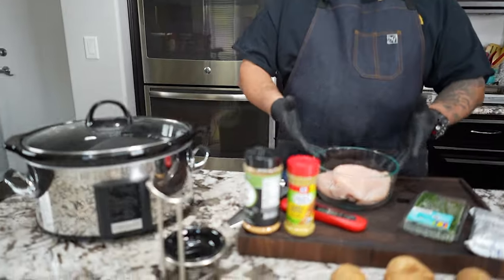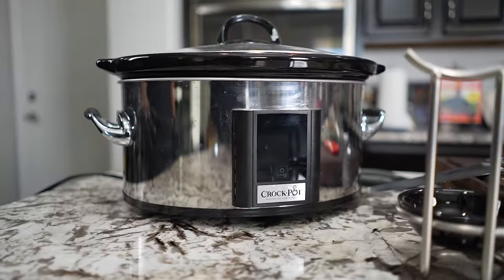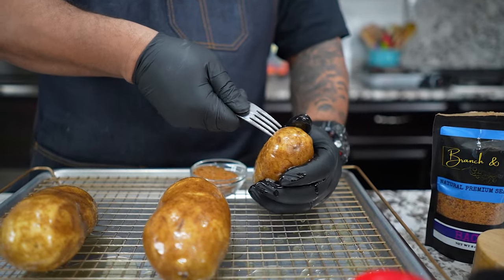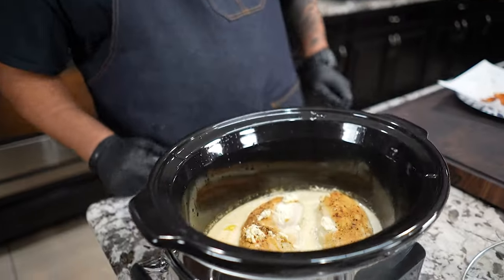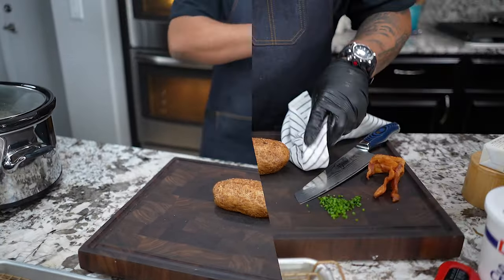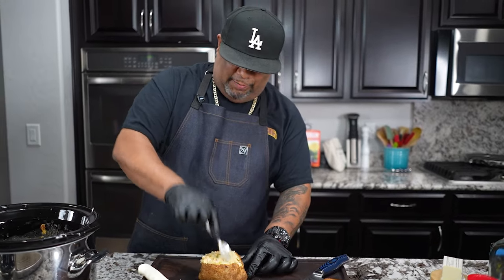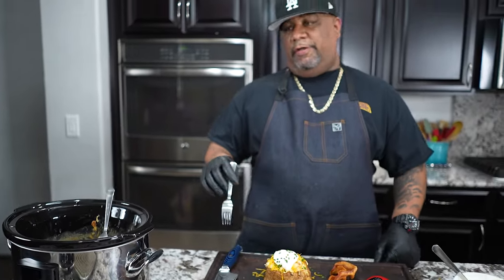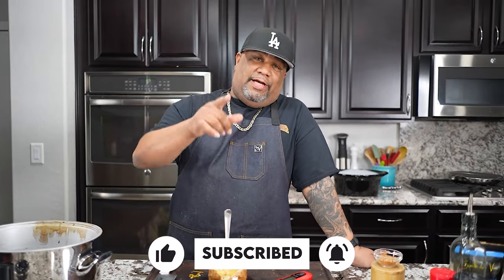The Ultimate Chicken Stuffed Baked Potato!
The Ultimate Chicken Stuffed Baked Potato! - Looking for a delicious and filling meal idea? Look no further than our Ultimate Chicken Stuffed Baked Potato! It's the perfect combination of crispy potato skins, tender chicken, and a variety of flavorful toppings. This recipe will surely become a family favorite in no time! Try it out and let us know what you think.

My Gear
Favorite Zoom Lens:
Favorite Mic:

9980 Indiana Ave
Ste 8